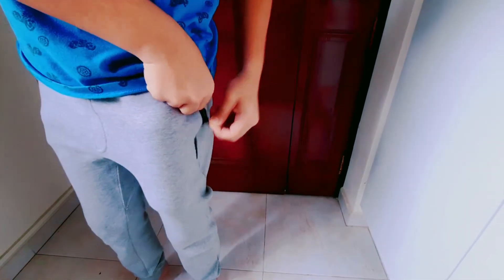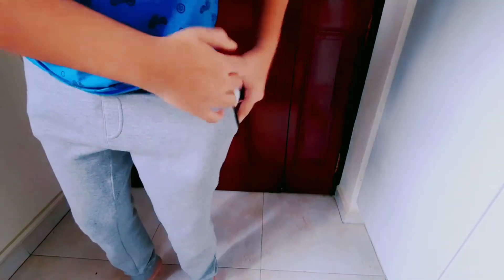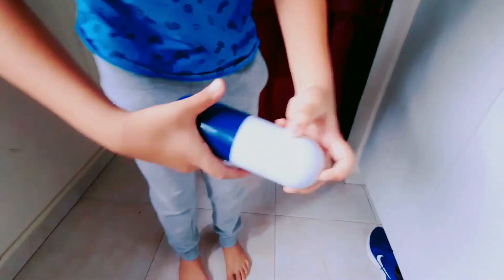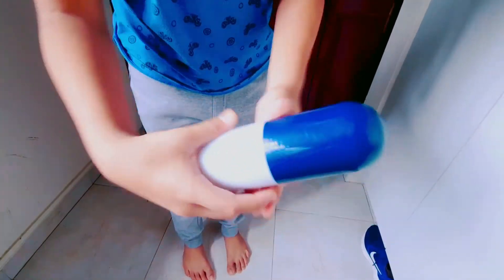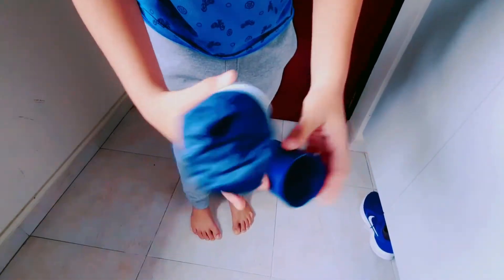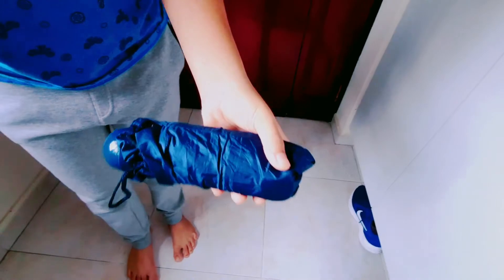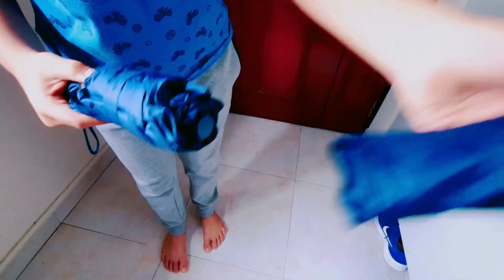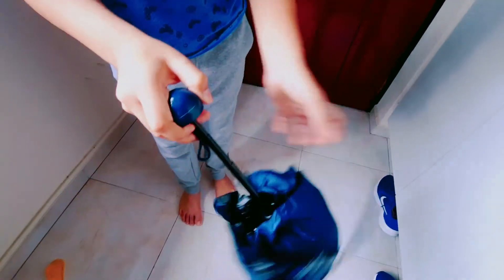Unboxing Capsule Umbrella! Ep 118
We bought this product online!